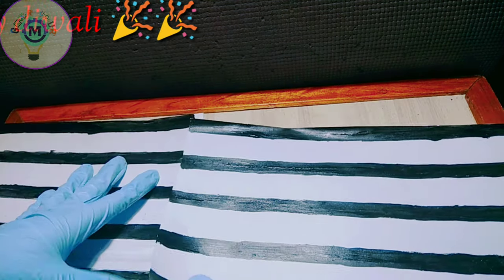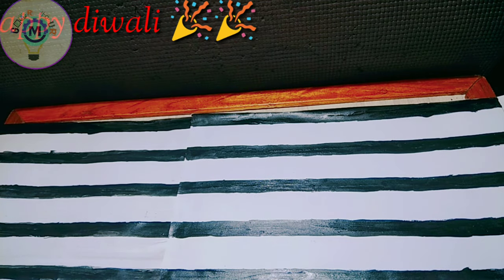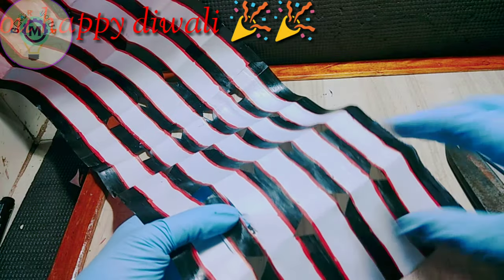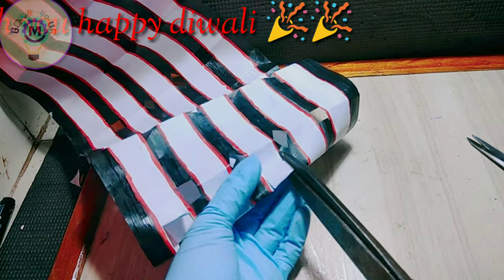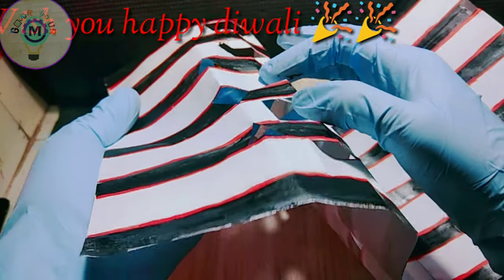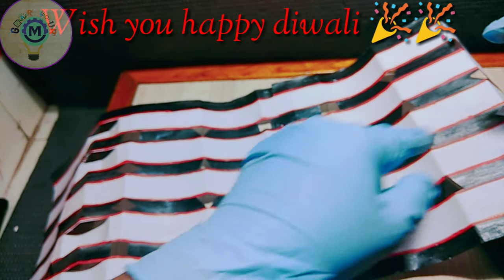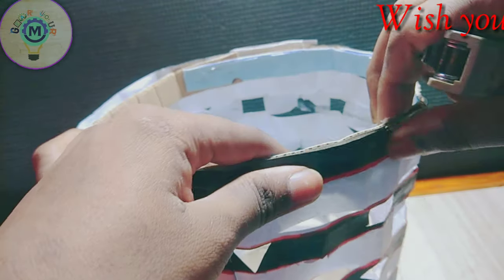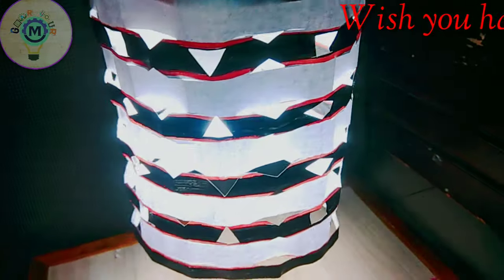How make easy latern at home 🏡 ( step by step)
hello friends.
Wish You Happy Diwali 🎉🎉